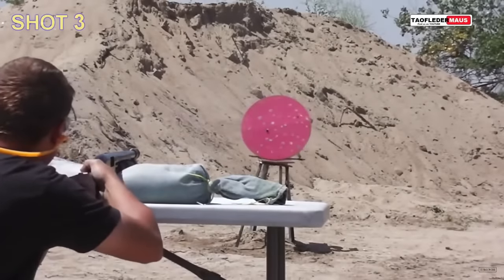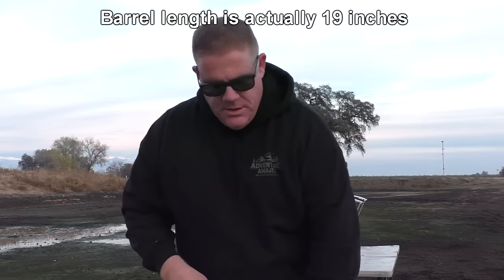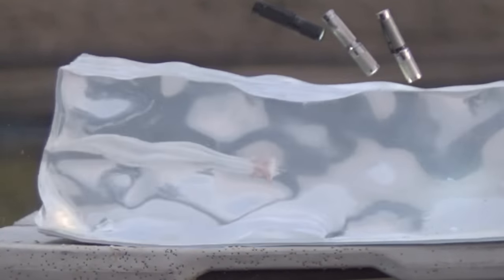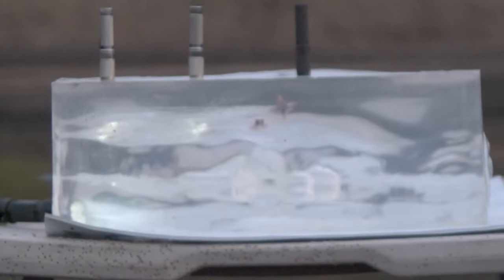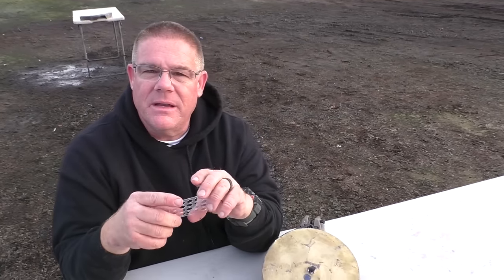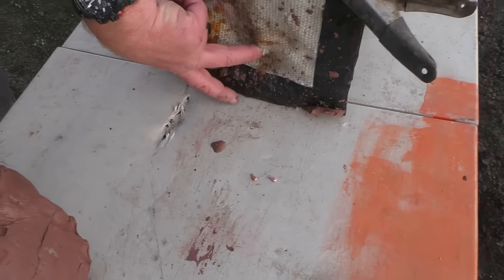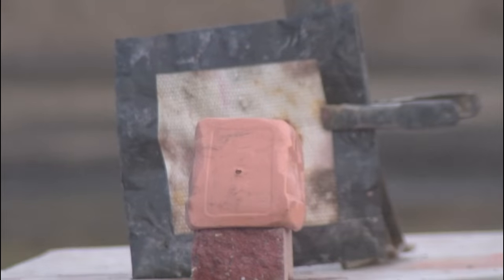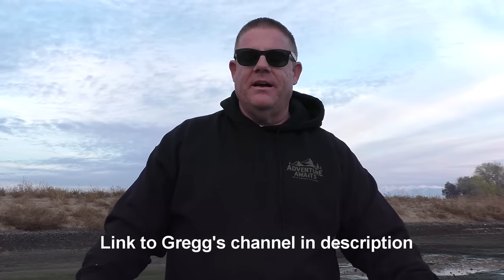Holy Bloomin' Bullet! The 9mm INTERCEPTOR - Tested!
Today we test out the hottest new 9mm defense round,  the Interceptor by Ballistic Machinist.   This is a precision-machined bullet that has 27 mm of controlled expansion.   We test these against a variety of different media with excellent results.    The bullet is designed for maximum damage and minimum risk of over-penetration.

Taofledermaus Shirts and stuff!